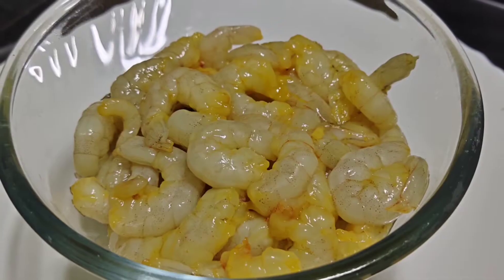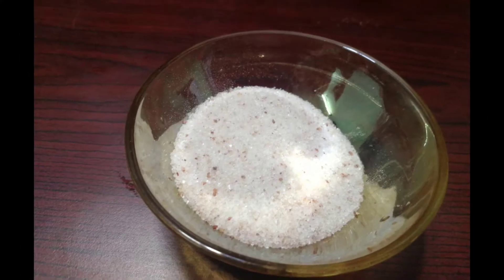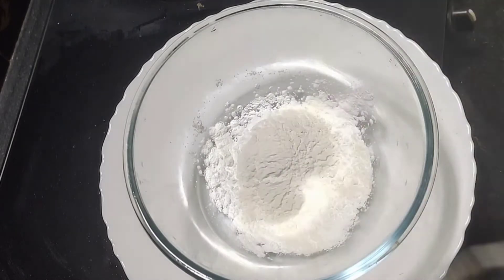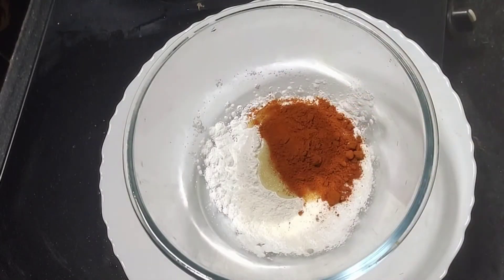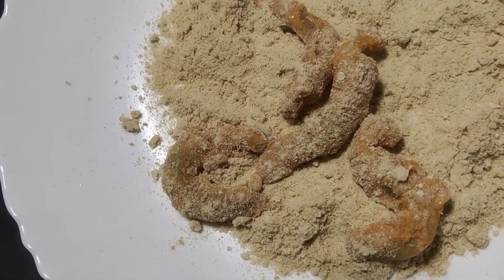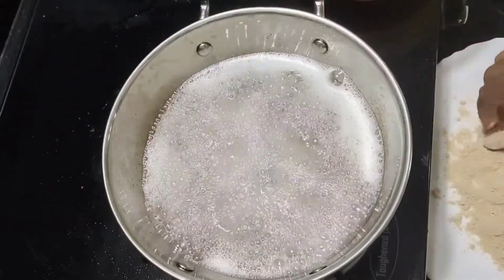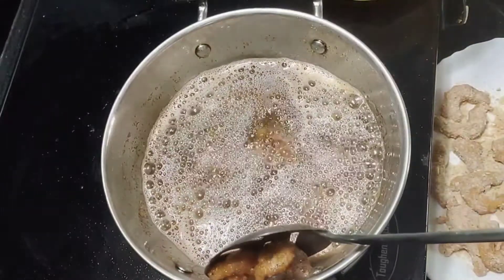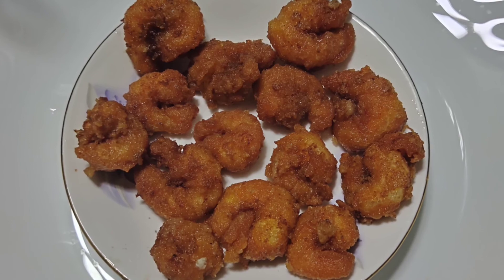Crispy ah ஒரு Crunchy இறால் Golden Fry | Virundhu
Ingredients

Prawn - 250 g
Corn flour - 2tsp
Maida - 2tsp